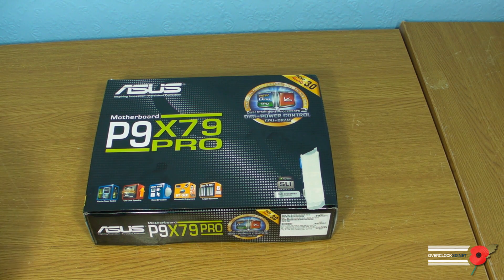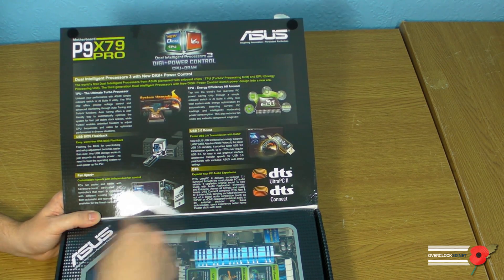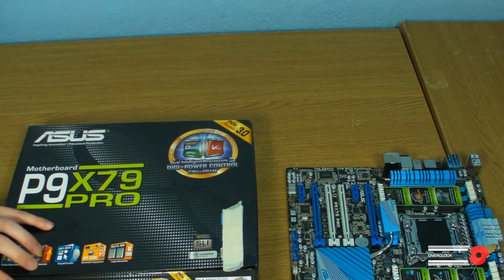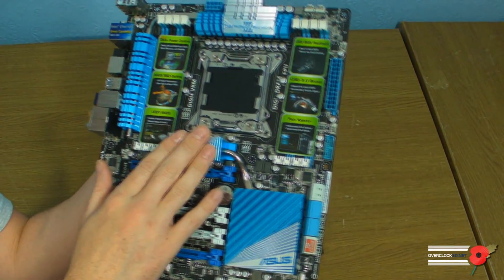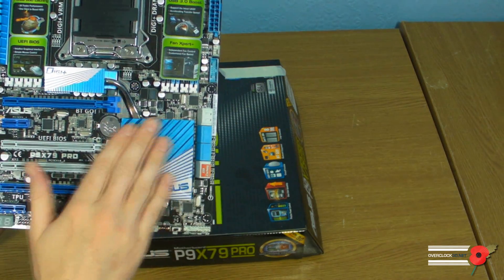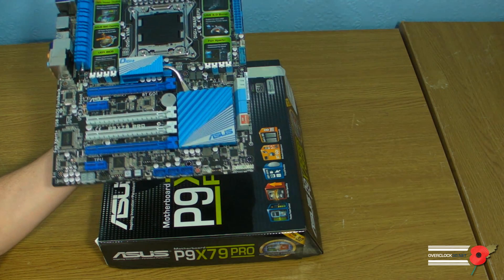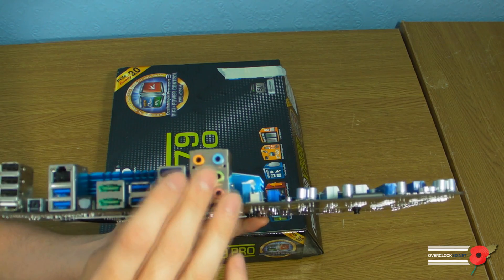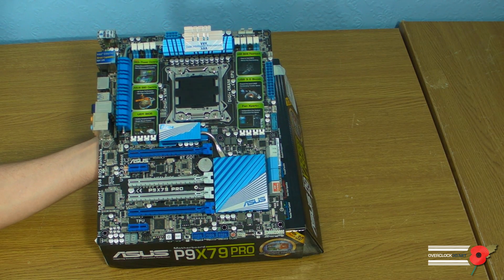Asus P9X79 Pro Motherboard First Look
Yet more X79 - LGA2011 goodness from Asus with the P9X79 Pro Motherboard first look!